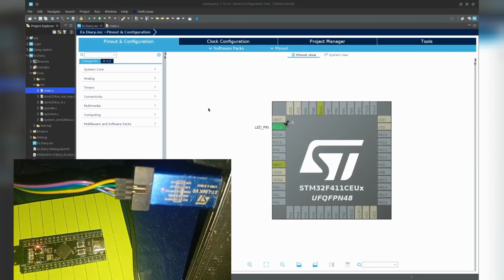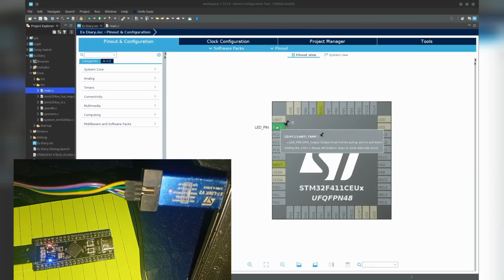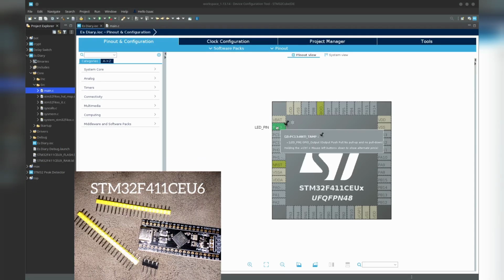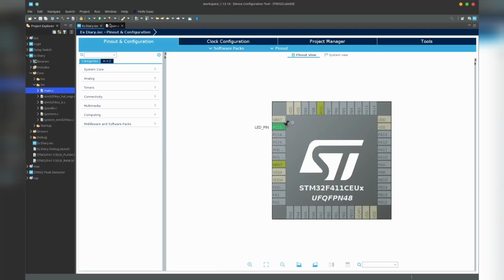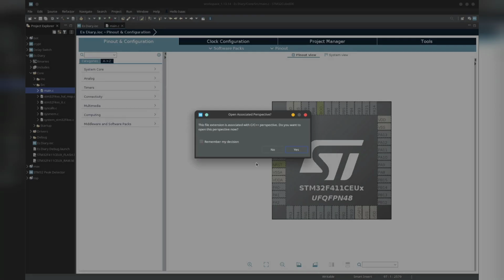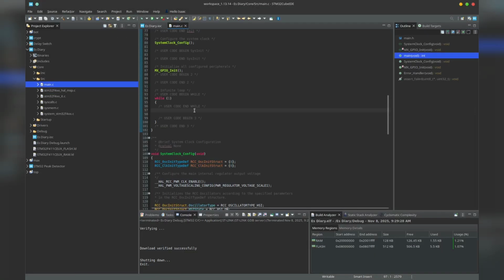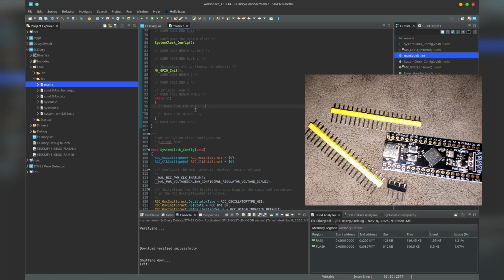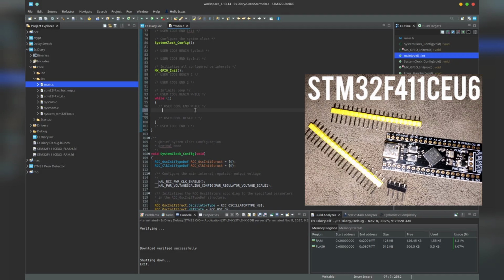I Tried Programming the STM32 for the First Time and This Happened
This video is for everyone curious about STM32 microcontroller programming. I used the STM32F411CEU board and wrote a simple LED toggle code in STM32CubeIDE. At the end of the video, I uploaded the code through an ST-Link, and the LED started blinking.

If you’ve been thinking of learning STM32 or moving beyond Arduino into more powerful 32-bit microcontrollers, this might just be the start of something exciting.

Should I create a complete STM32 programming playlist, starting from basics to real-world IoT and embedded systems projects?

Timestamps:
 00:00 Writing the LED toggle code
 01:45 Preparing for upload
 02:50 Uploading code to STM32 via ST-Link
 03:10 LED blinking demo

- STM32 Programming
- Embedded Systems & IoT
- Microcontroller Projects for Beginners
- Hardware-Based Innovation